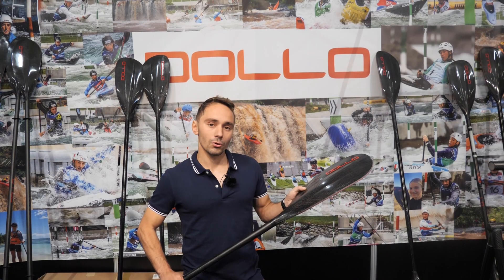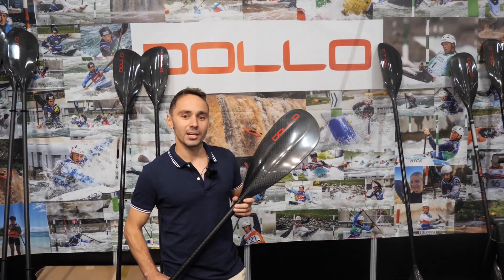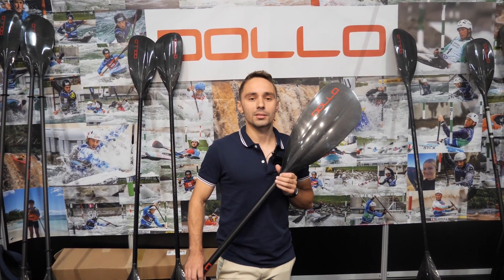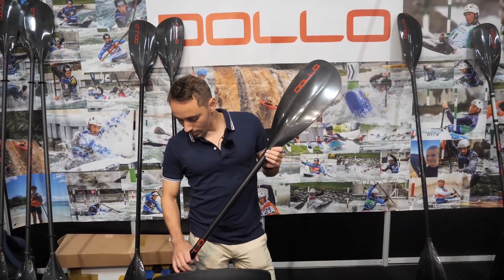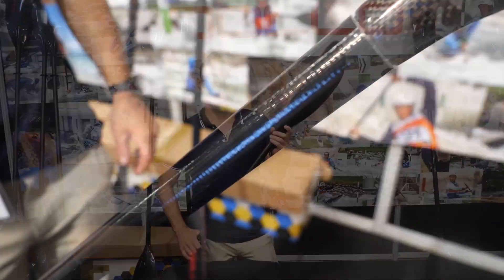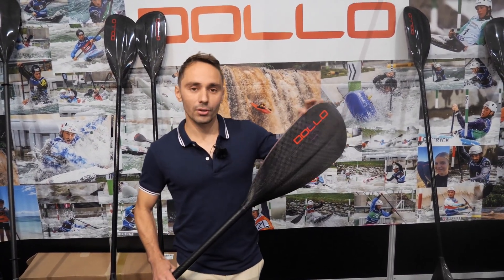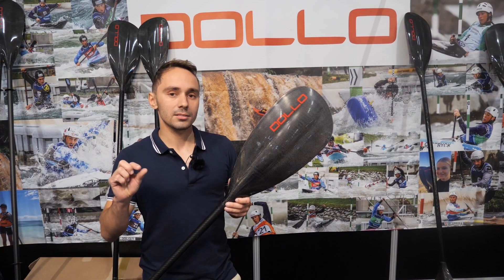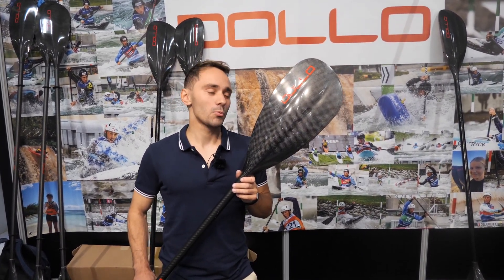Dollo | Devil Creek | Paddles | P2S2023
Dollo paddles presenting their Devil Creek Paddle,